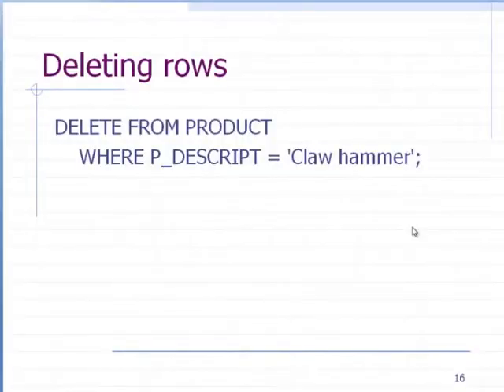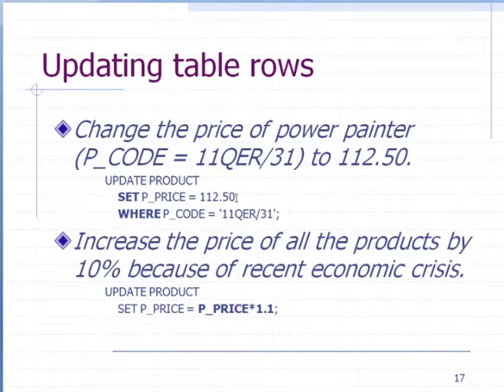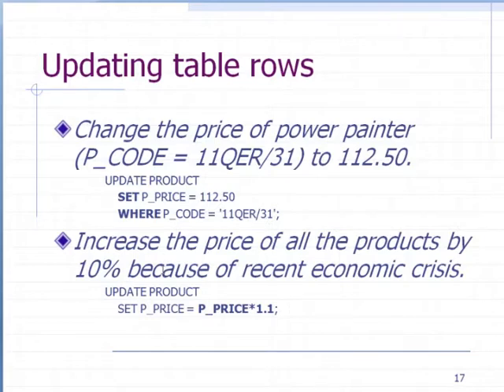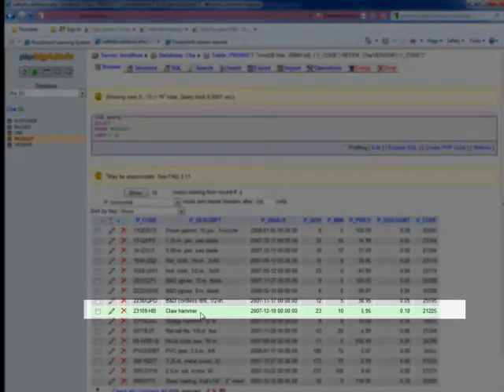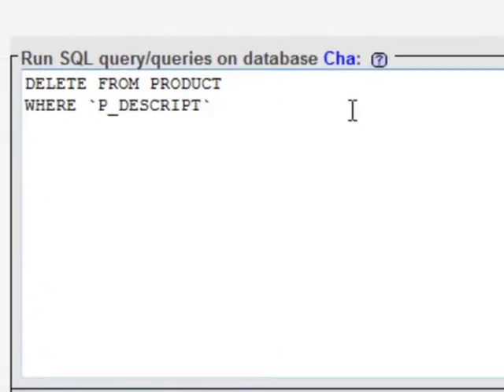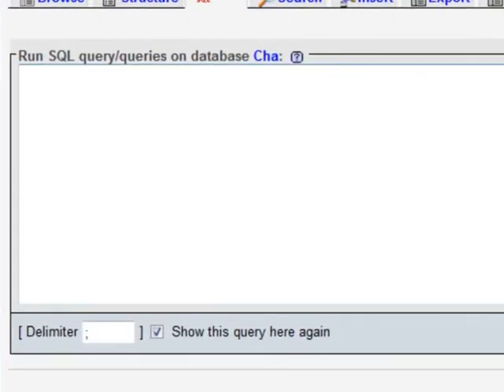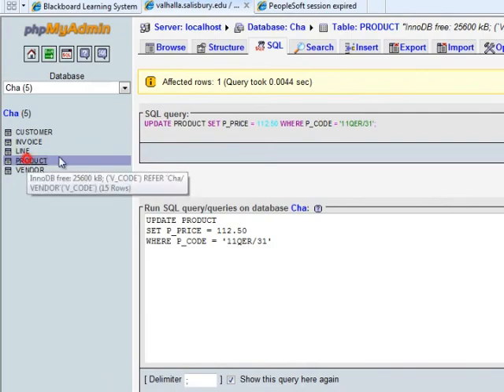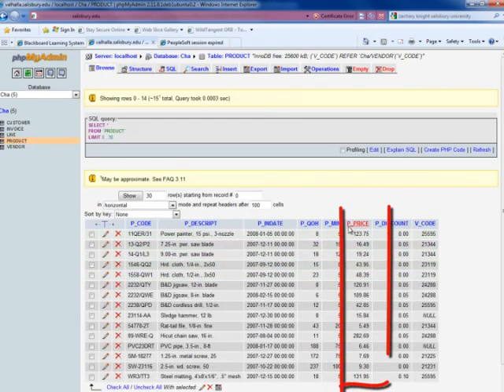info386 M3T4 DML p2